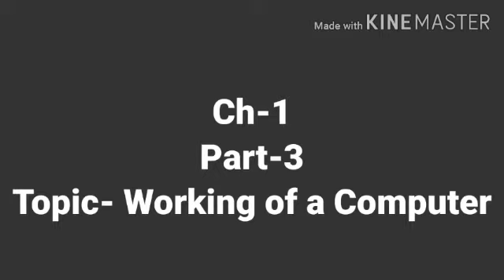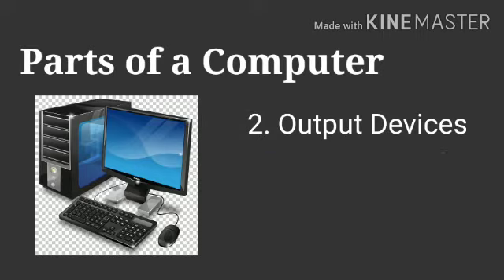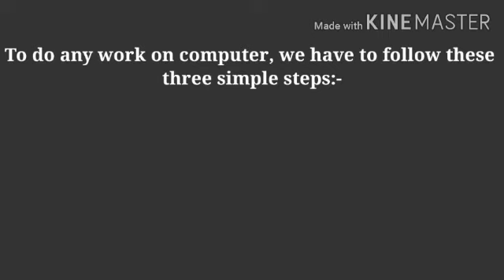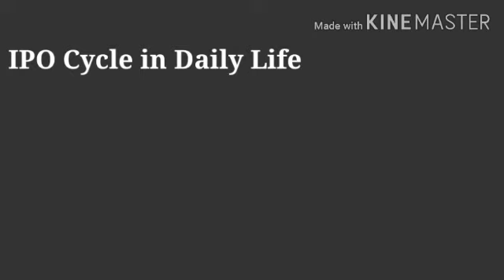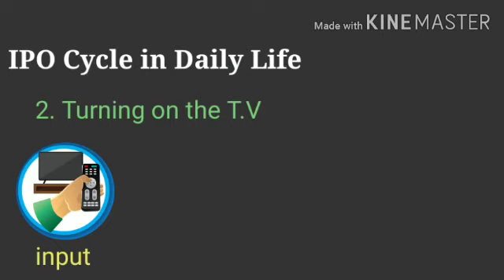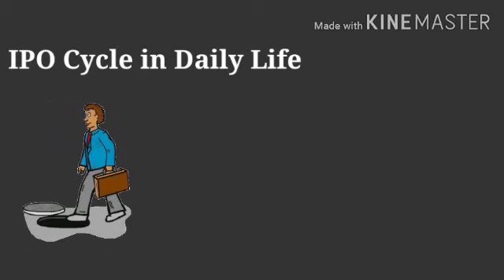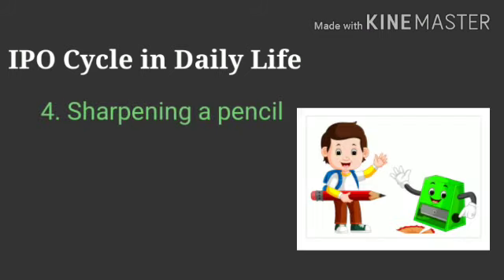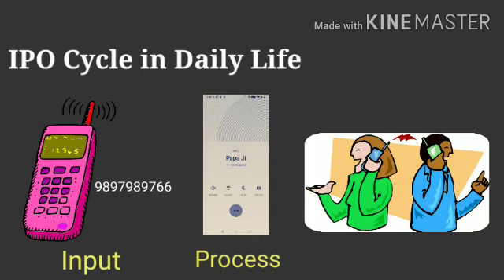Akshat class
Video from Anju Srivastava